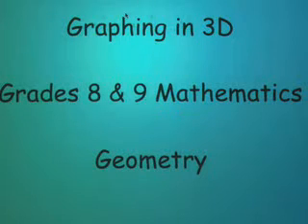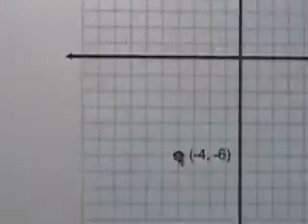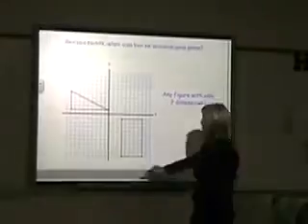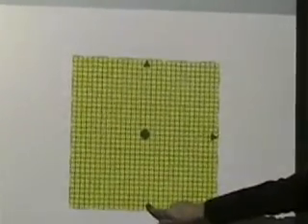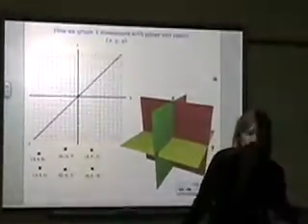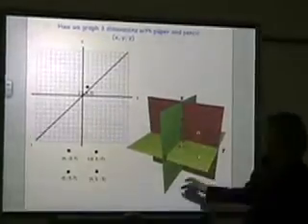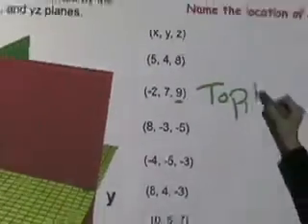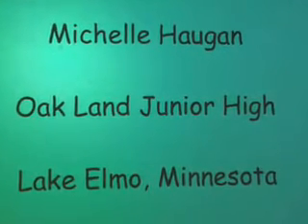Graphing in 3D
Grade 8  9 Geometry
OakLand Junior High Lake Elmo MN